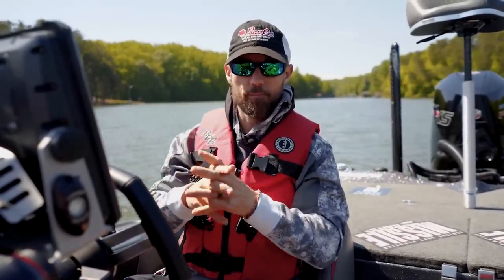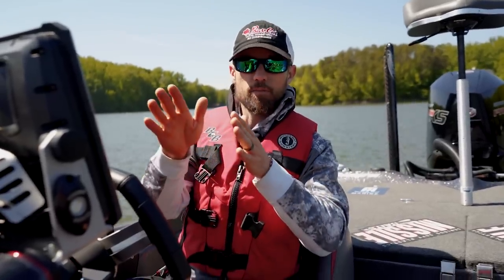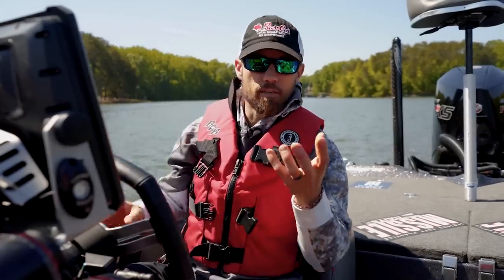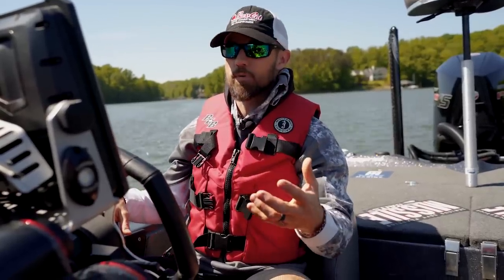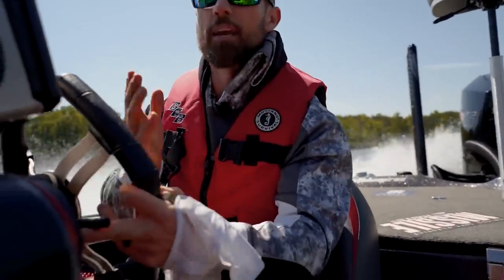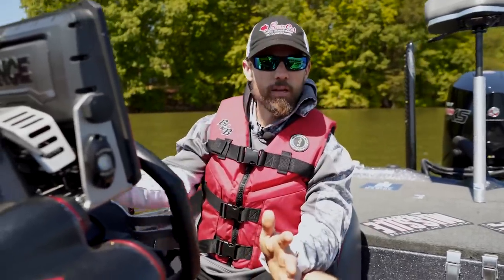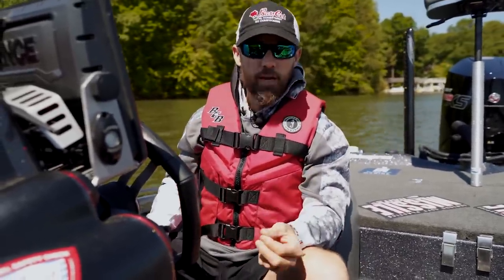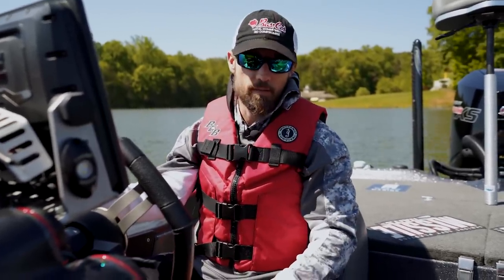BASS BOAT DRIVING - TOP SPEED 101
Most every bass boat driver wants to be able to drive their boat as fast as possible. Some bass boats are tricky to drive on that top end. Listen to John Crews, veteran professional bass angler, explain to you how to drive your boat properly in top speed. John drives a Bass Cat with a Mercury outboard but the same principals apply to any other bass boat.